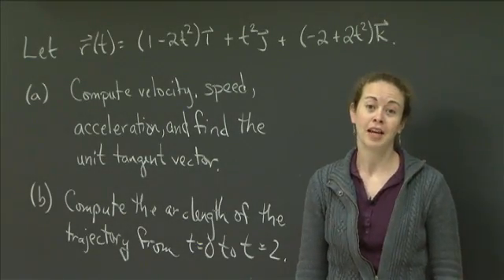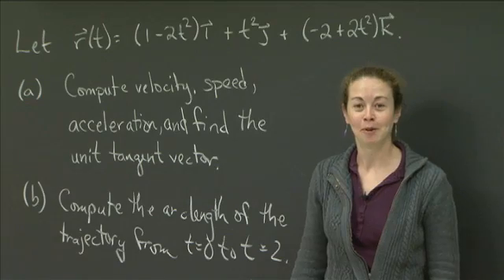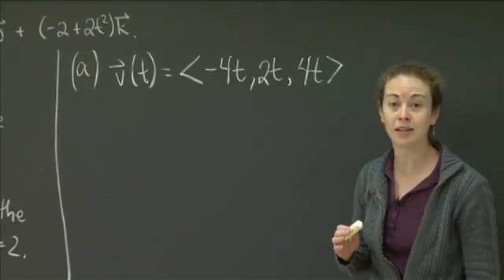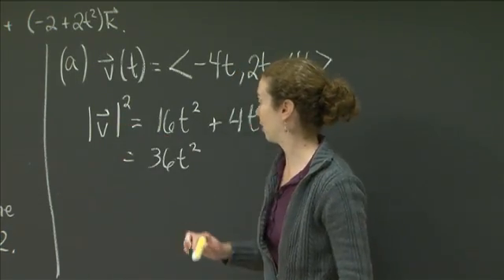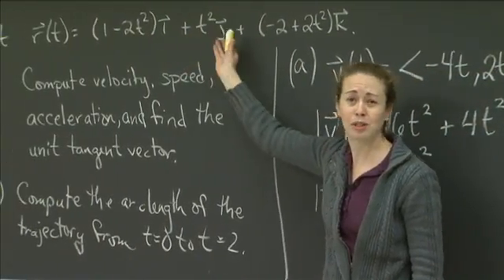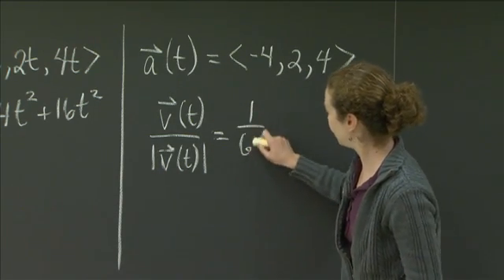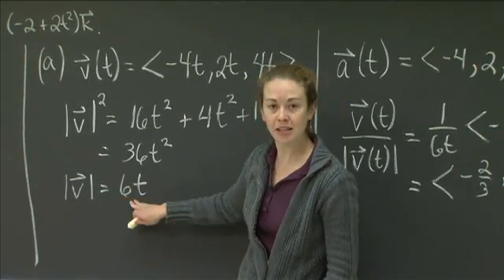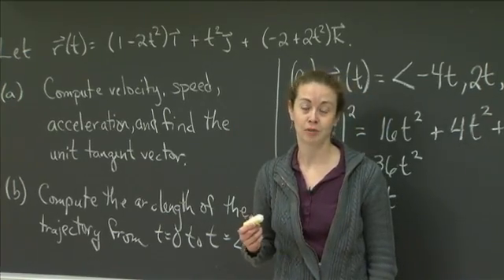Parametric curves: velocity, acceleration, length | MIT 18.02SC Multivariable Calculus, Fall 2010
Parametric curves: velocity, acceleration, length